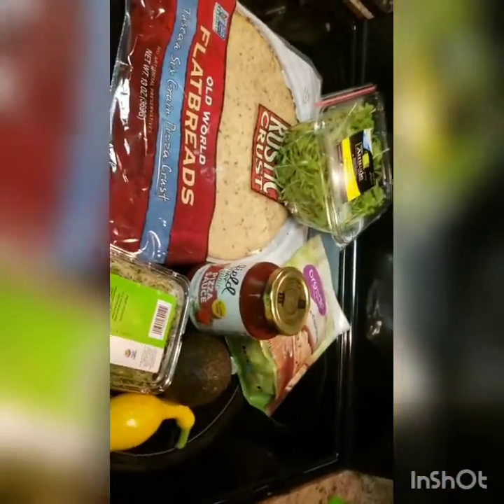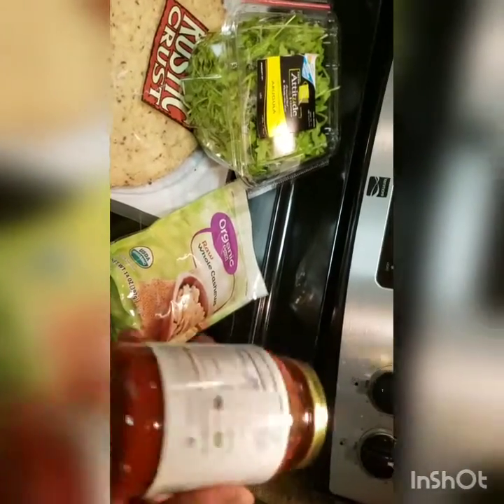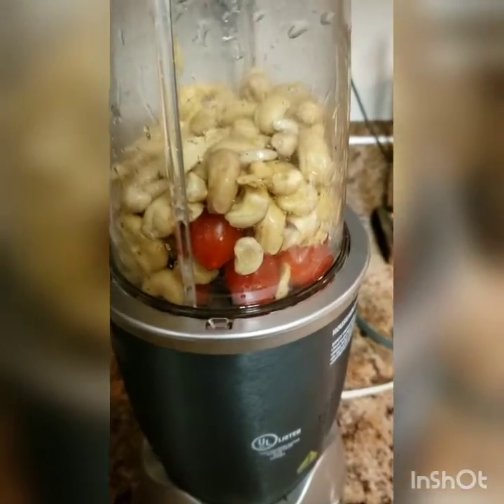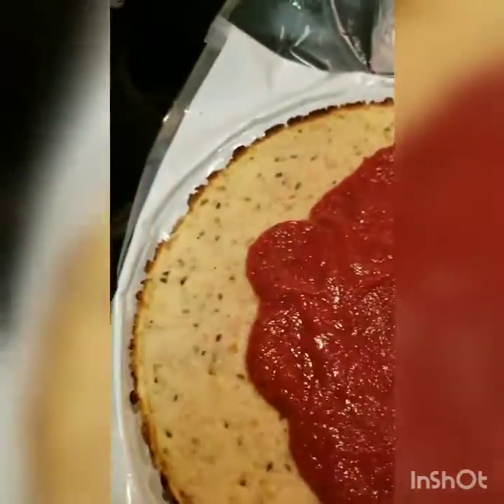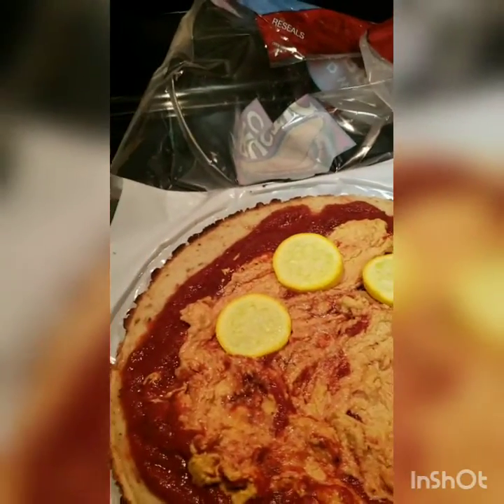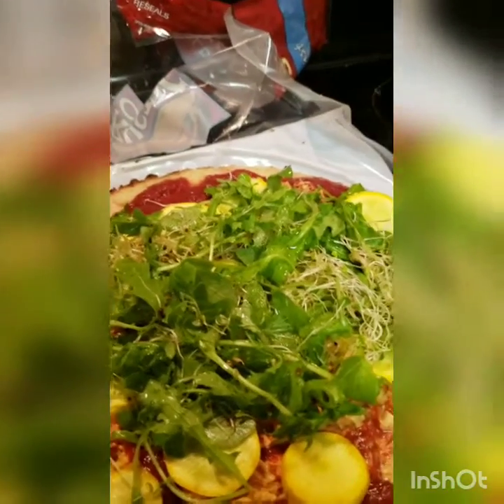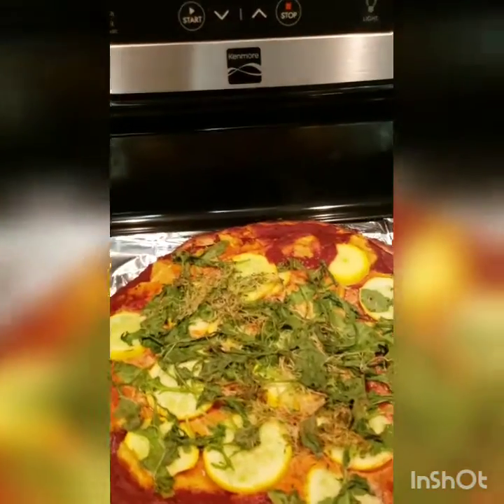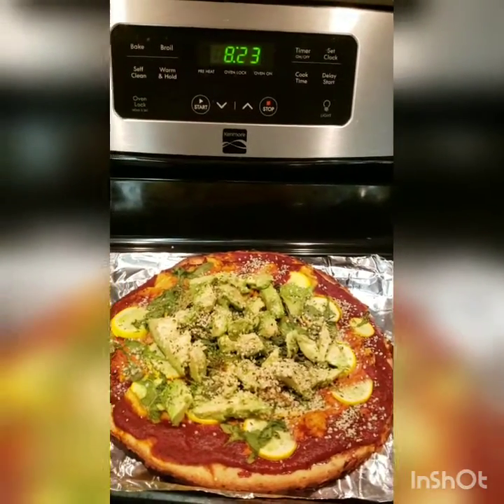How to make vegan pizza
How to make pizza the healthier way! Enjoy today's episode of Rick Green green meal.